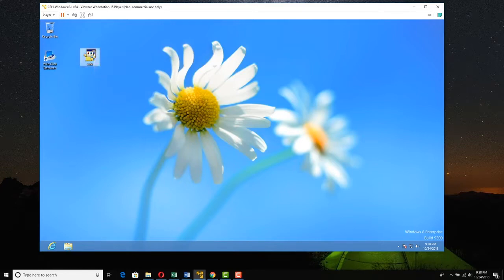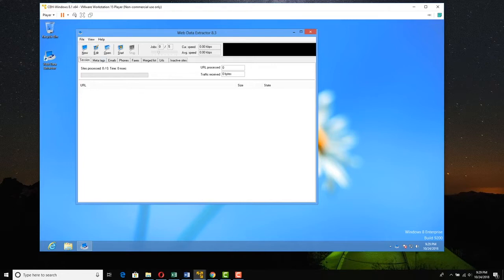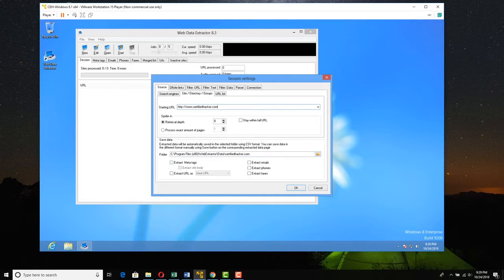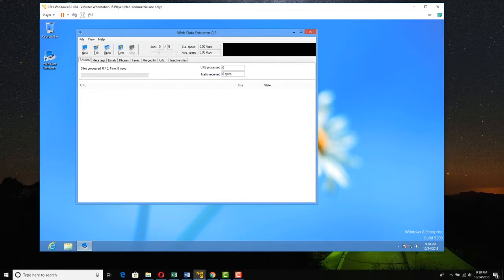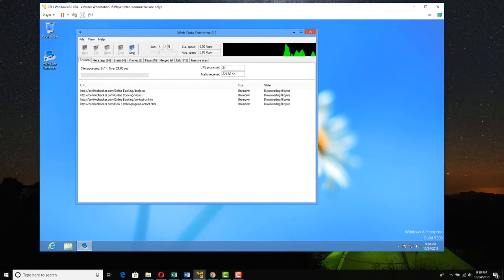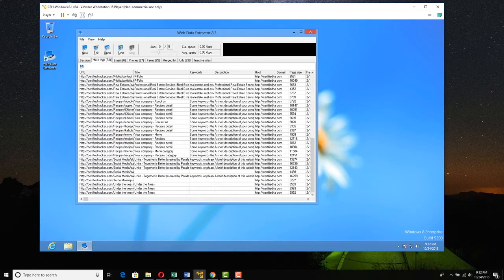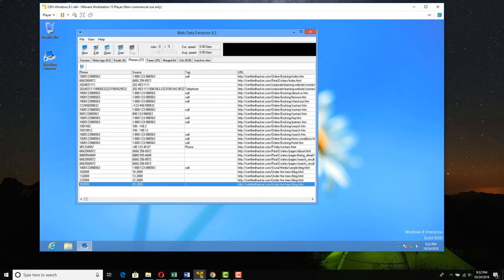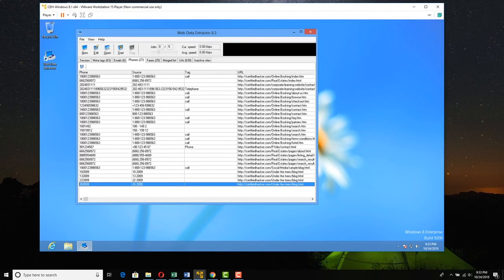2.23 Extract Links URLs and Emails from Websites with Web Data Extractor Act